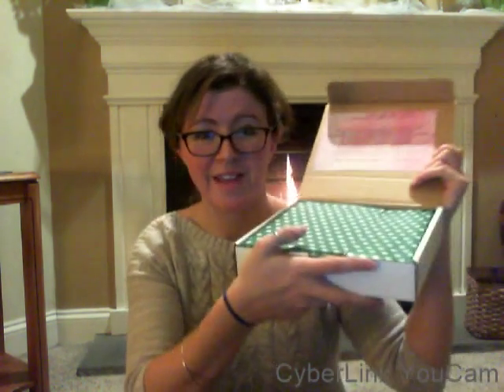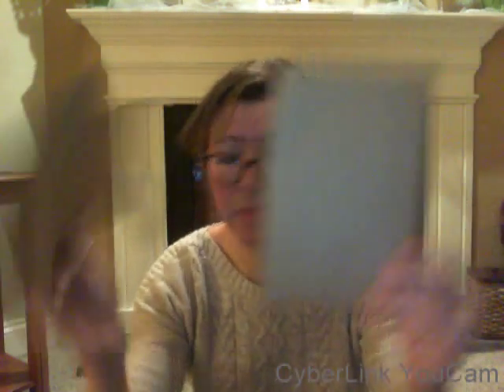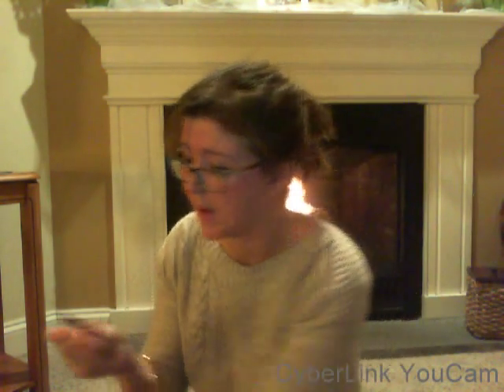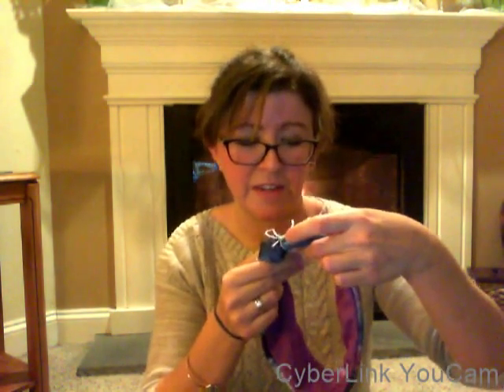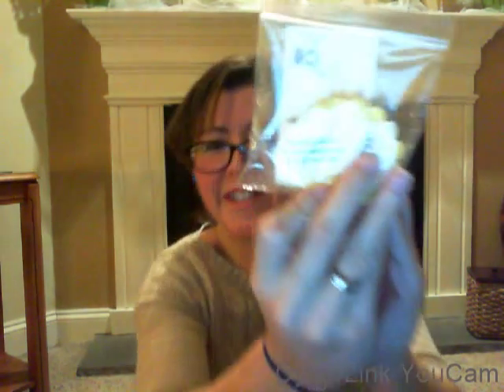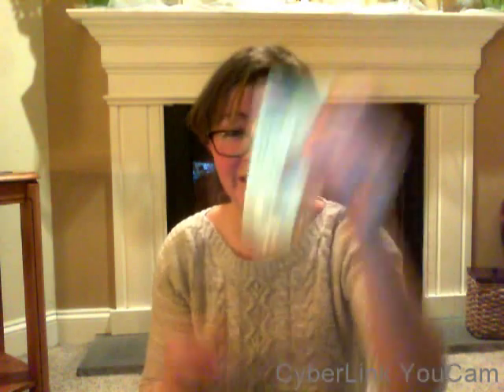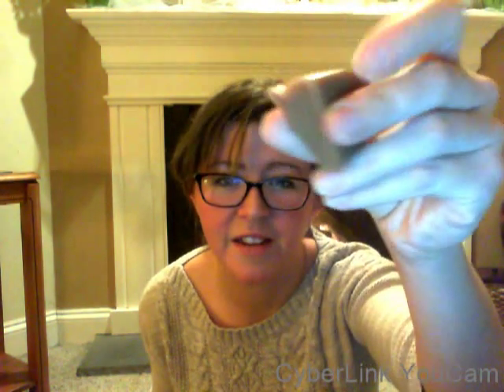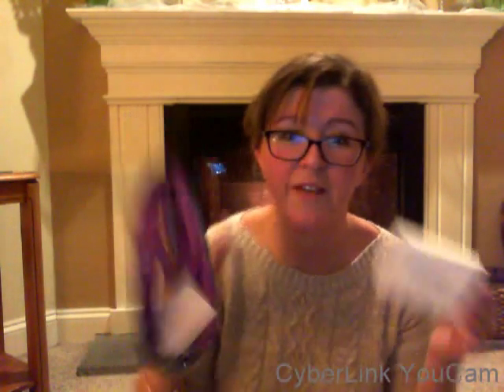The Crafty Mail Subscription Box | January 2015 | Unboxing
I was sort of whispering when I made this because I was terrified I would wake the baby up... so yeah it seems stiff and ... weird. But here is this month's unboxing of The Crafty Mail!